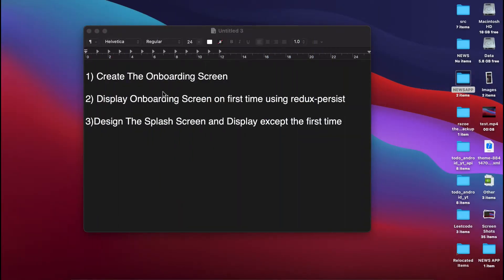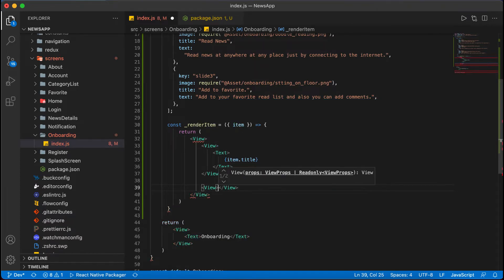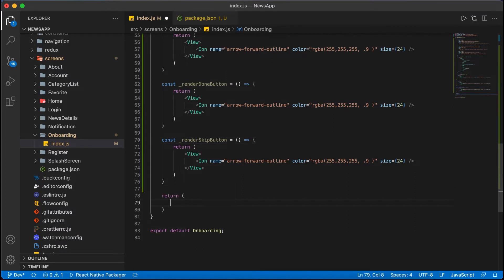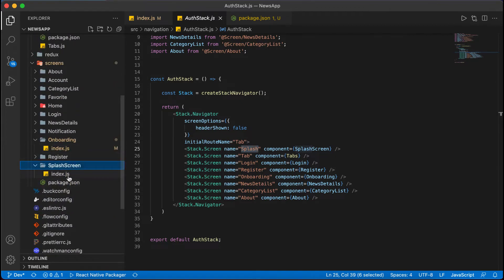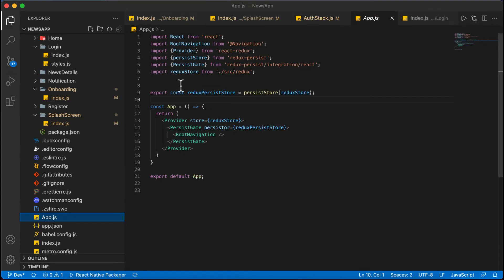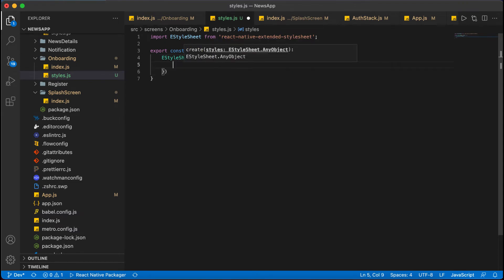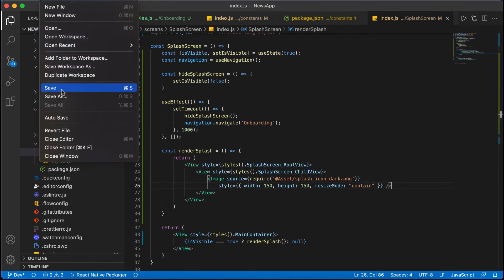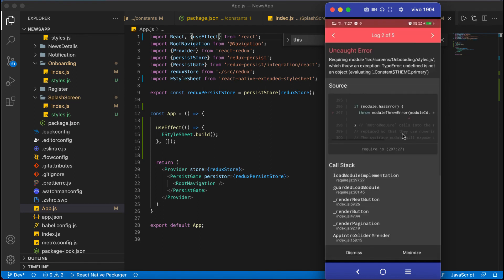#6. Create Onboarding and Splash Screen of Our App || Build News App (Redux, Redux-Persist)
In this video we are going to  Create Onboarding and Splash Scree of Our App.

/ RESOURCES /

React Native App, Backend Git Link and Post Man Collection

/ END RESOURCES /

In this video series we are going to build react native news app from scratch.
Here we will use redux, redux-persist, react-navigation 5 and many more things.

This course is designed for the new learners or kind of some experience in react native will be great.

Here we will use nodejs, expressjs and mongodb to build the backend part.
We will use jsonwebtoken, nodemailer and many more things during the development.

react native, android, ios, mobile app development, ios development, hybrid mobile app development.